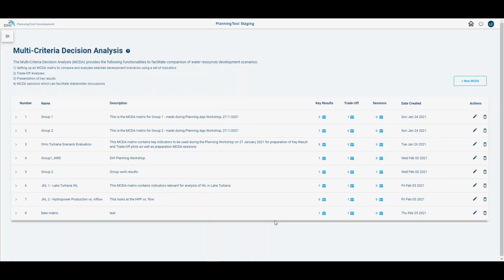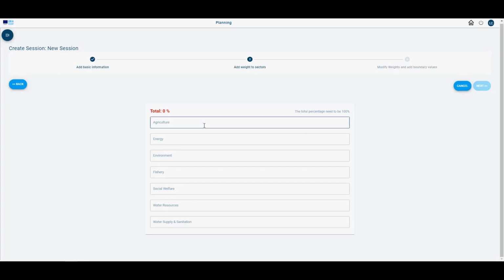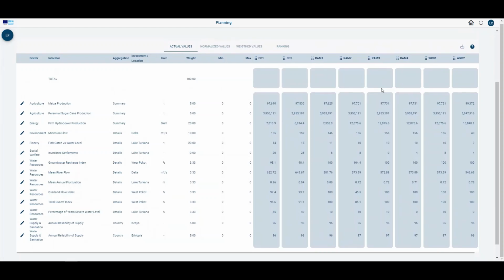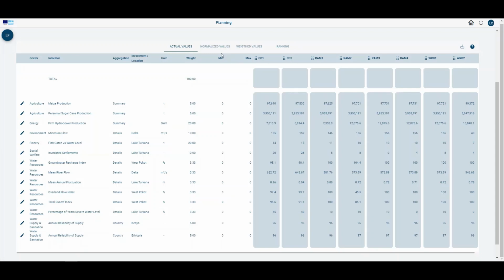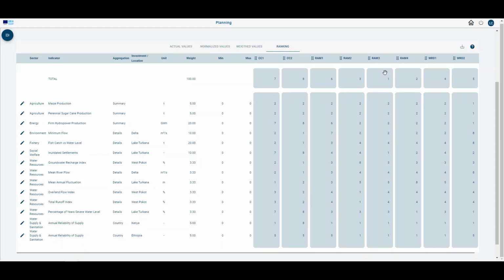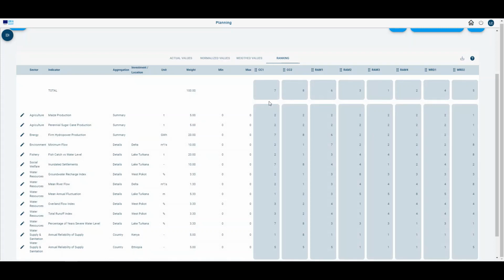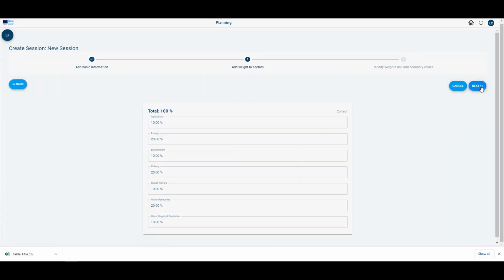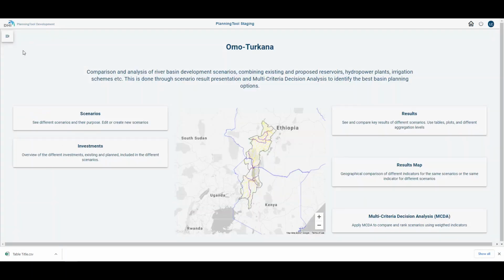Demonstration of the Planning application in the TMO – Part 8 (MCDA Sessions)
This video is produced by joint project "Support to Sustainable Development in Lake Turkana and its River Basins" between United Nations Environment Programme (UNEP) and the Governments of Ethiopia and Kenya, co-funded by the European Union Emergency Trust for Africa, implemented by the UNEP-DHI Centre.

A key output of the project is a freely accessible web portal named Transboundary Monitoring Observatory (TMO), consisting of a number of applications (apps):

The portal provides free access to data and information, indicators, as well as tools for impact assessment and planning analyses. The app described in this video is the Planning, used for assessing, comparing and ranking different scenarios based on indicators. Scenarios could be new investments such as hydropower, rehabilitation measures such as reforestation, or climate change. The app enables comparison using maps, tables, key results charts, trade-off plots and Multi Criteria Decision Analysis (MCDA), supporting discussions and informed decision making for basin planning. In Part 8, this video describes the MCDA Sessions component of the Planning app.